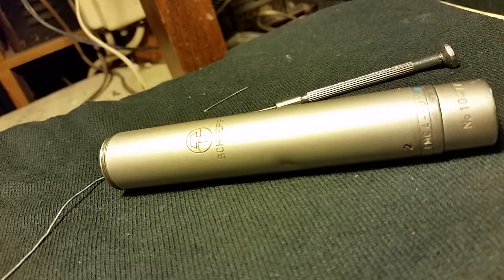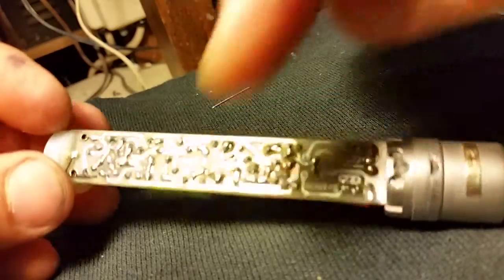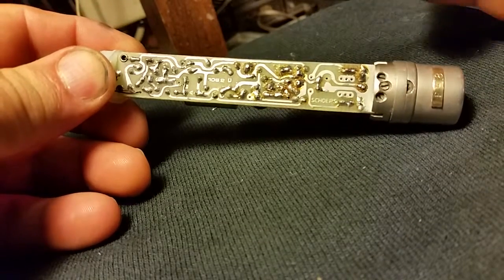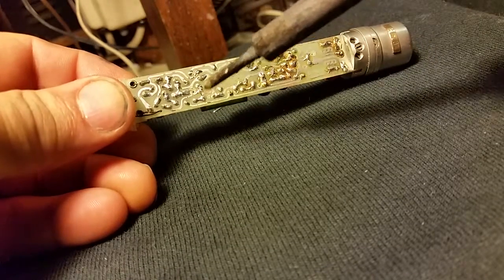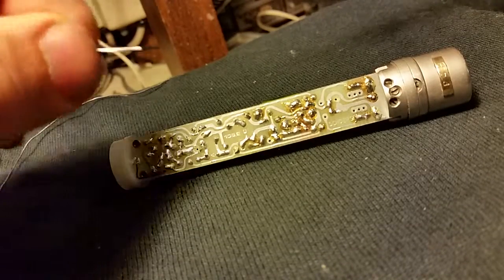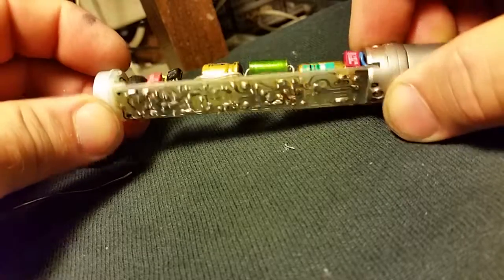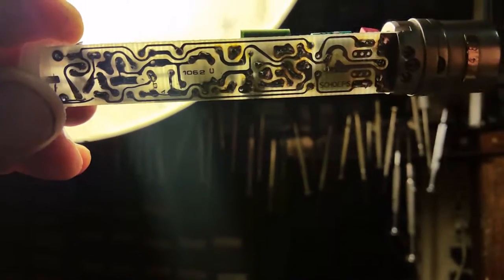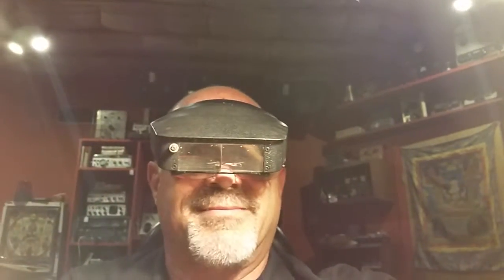Schoeps CMC4 CMC5 conversion to "blue dot" +5db CMC4upgrade.com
Here is a rough demonstration for converting a Schoeps CMC5 (or CMC4) amplifer to "Blue Dot", which results in a 5db increase in gain (along with a like decrease in headroom.  If you have good soldering skills, it is a simple modification. This demonstration is for informational purposes only, I am not responsible for problems with your CMC as a result of this information.  whose primary business is converting CMC4 T-Power mic bodies to CMC5 48 volt phantom power.